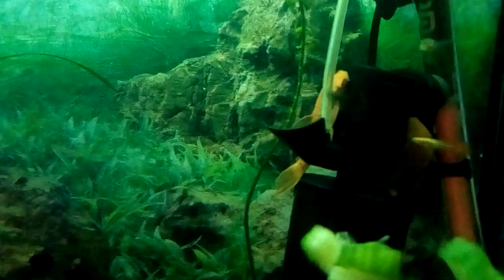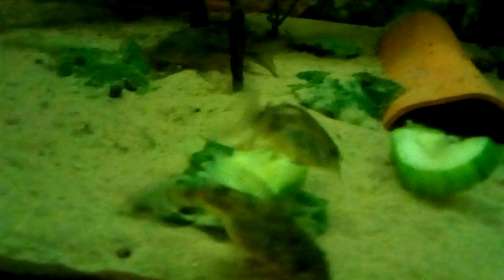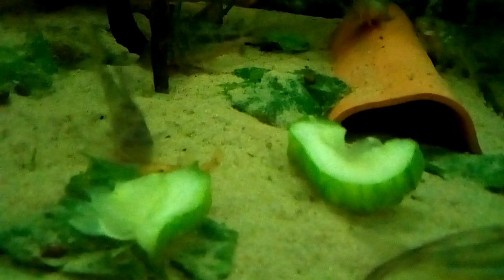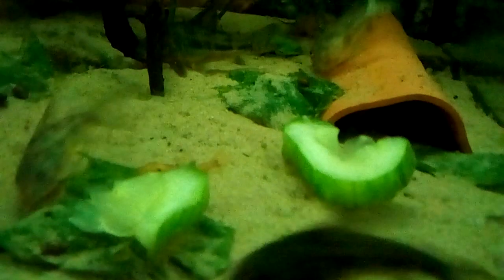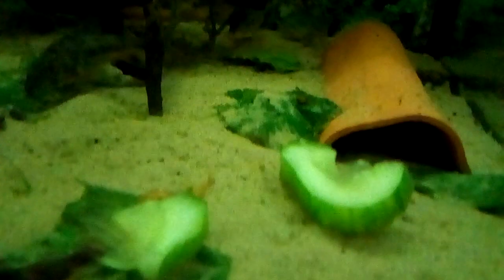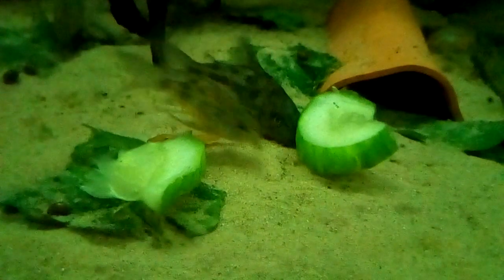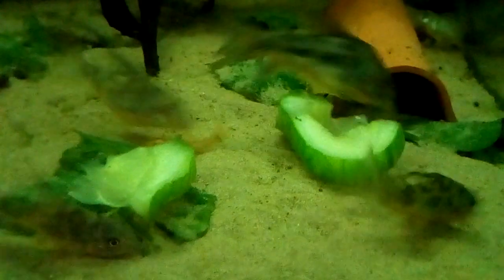How Sink stop floating Cucumber slices feeding to Bristlenose Plecos Algae Eating Catfish Free Hack